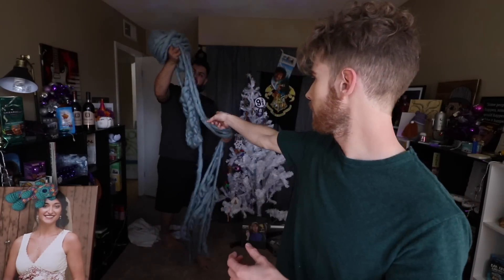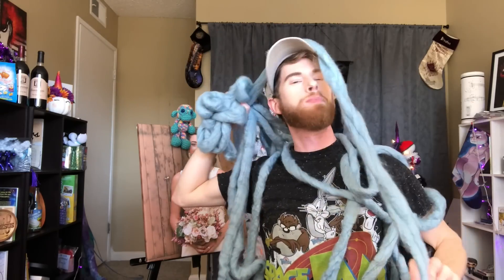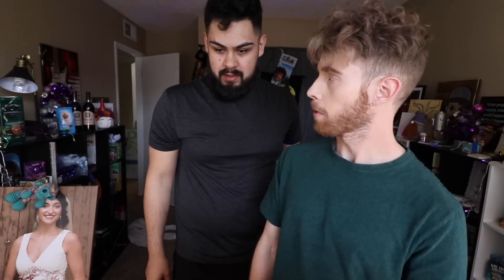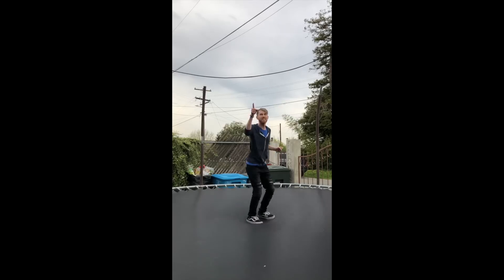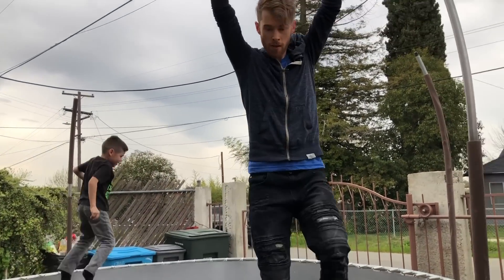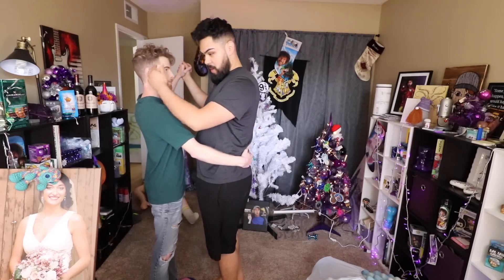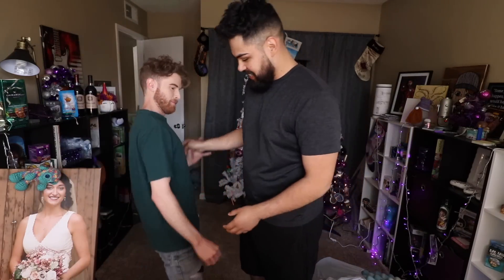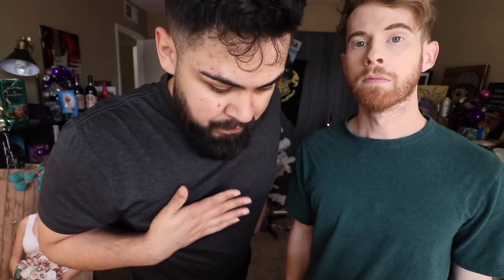ANGEL TEACHES ME TO DANCE! (LEFTOVERS!)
We don't waste food, we don't waste content!